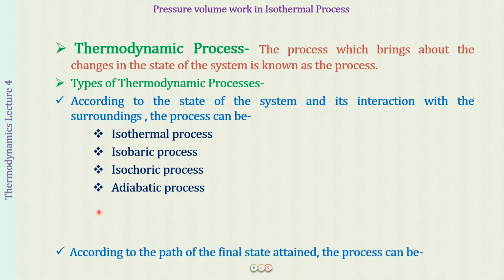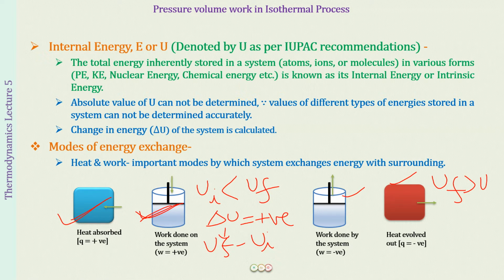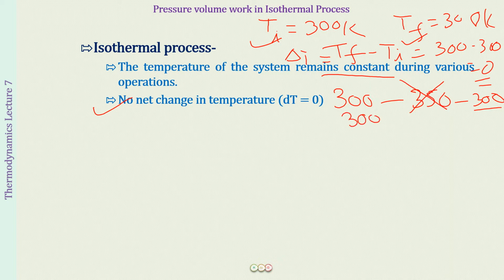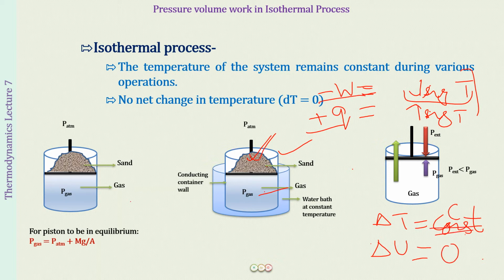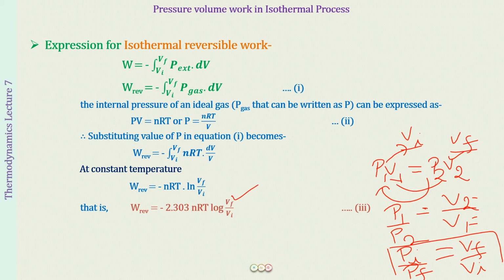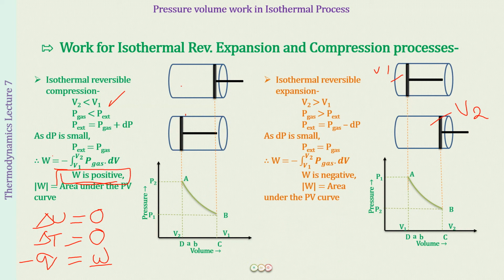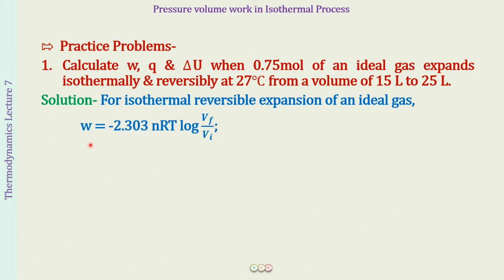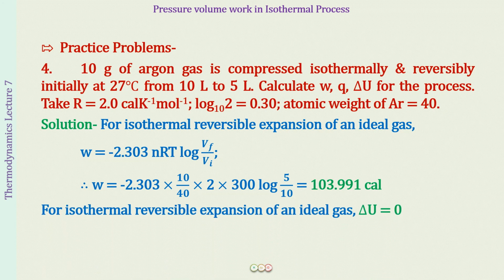WORK DONE IN ISOTHERMAL PROCESS/ WORK DONE IN ISOTHERMAL REVERSIBLE PROCESS - THERMODYNAMICS L7